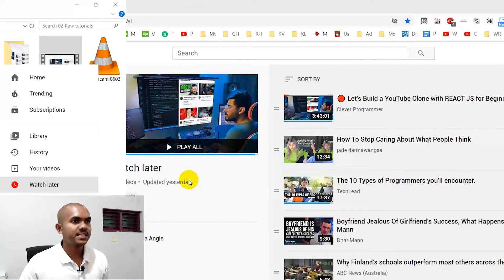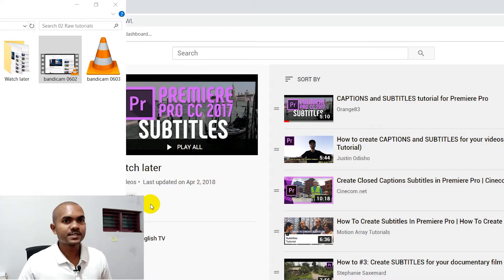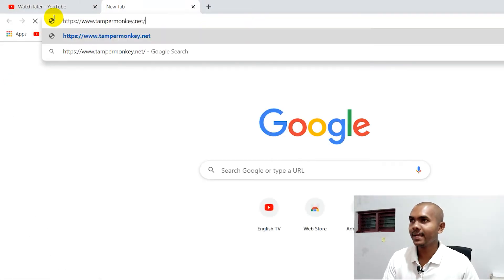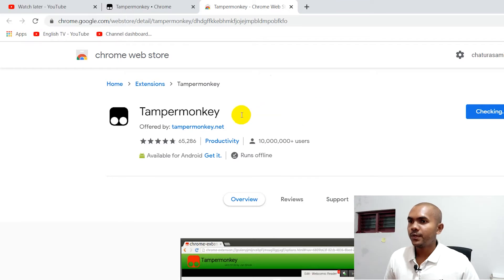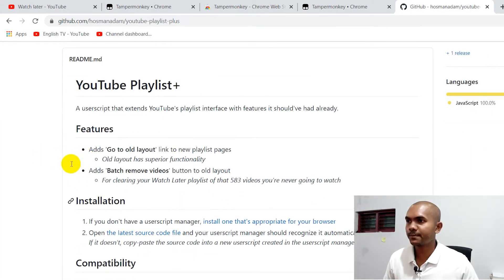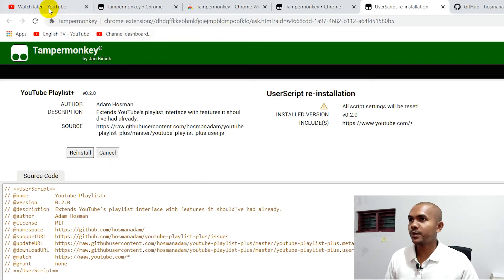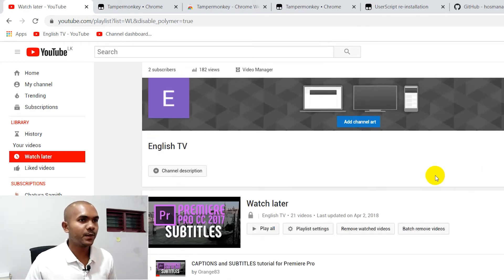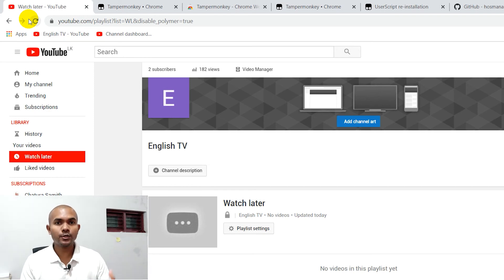How to Batch Delete YouTube Watch Later playlist Videos 2020😊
How To delete the Youtube watch later play list videos

1.  Install the tampermonkey script manager on your browser

2. Install the github youtube-playlist-plus Extension

With the latest Youtube interface update, there's no way to delete all videos on Youtube Watch later playlist at once. In this video I show you a method to delete all videos on Youtube Watch later play list at once.

This is a YoutueWatch later playlist pro tip.